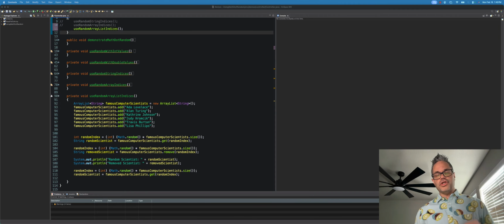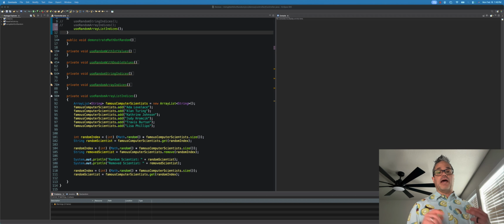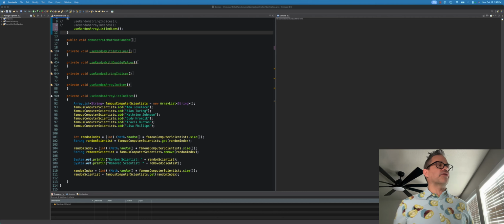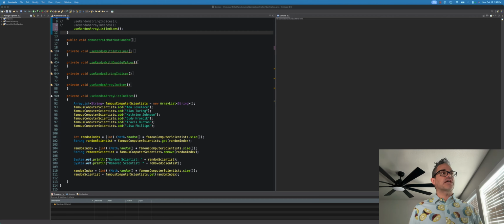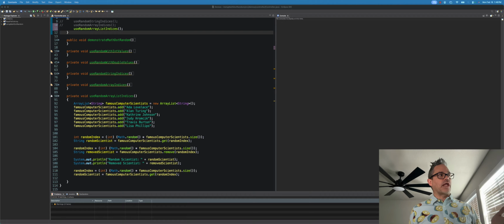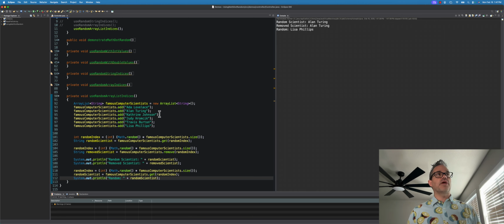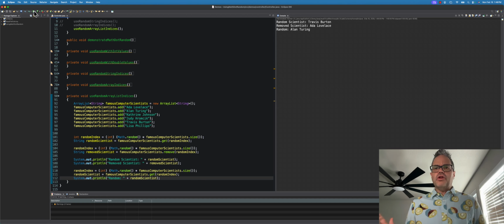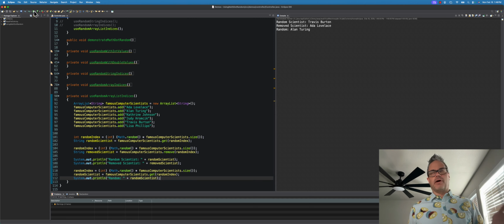Random ArrayList Indices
Accessing and manipulating a Java ArrayList using randomly generated indices.

Table of Contents:

00:54 - Review the code
02:10 - Run the code